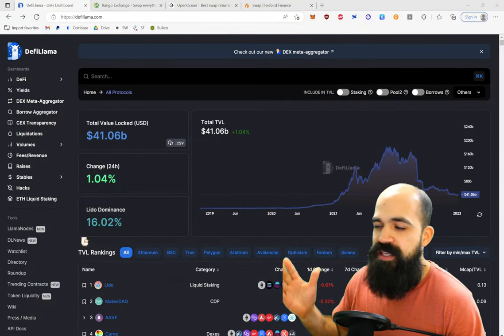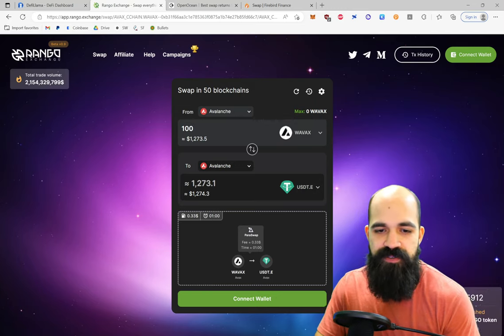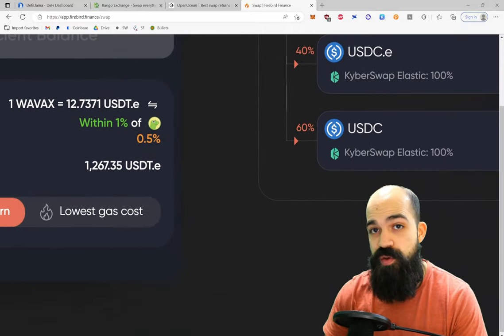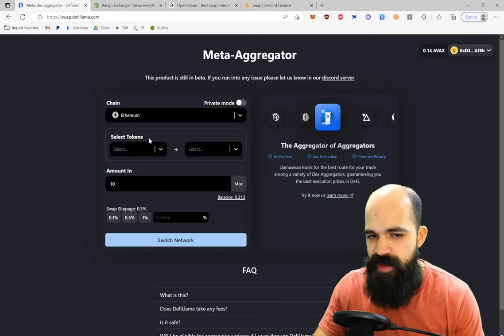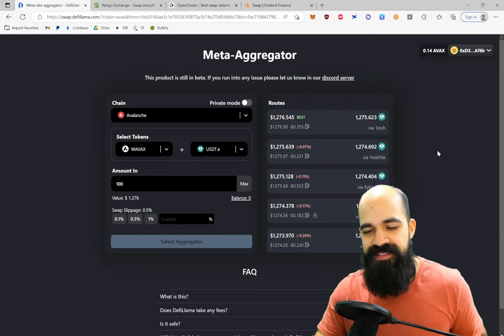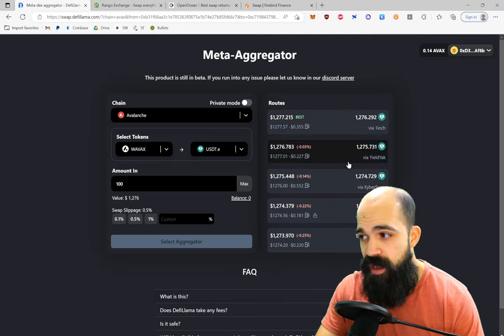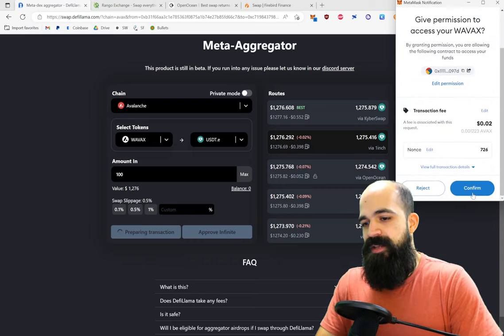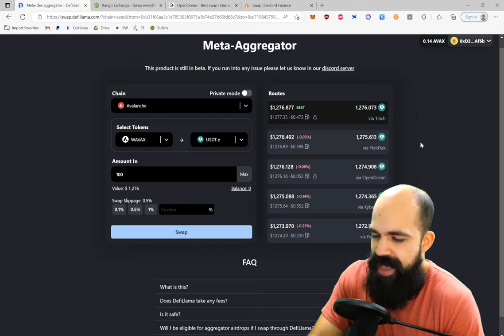Best Swapping Tool Ever? DeFiLlama Meta Dex Aggregator